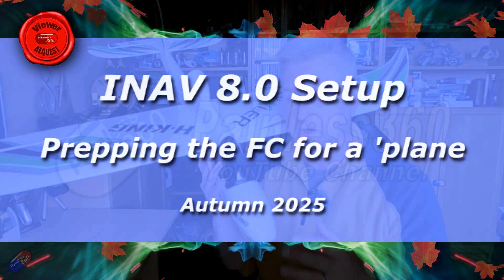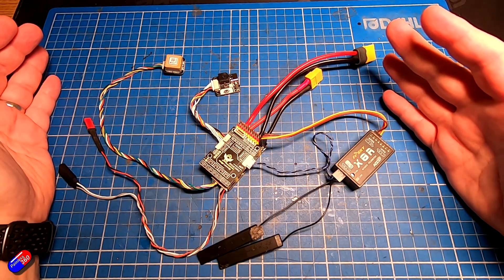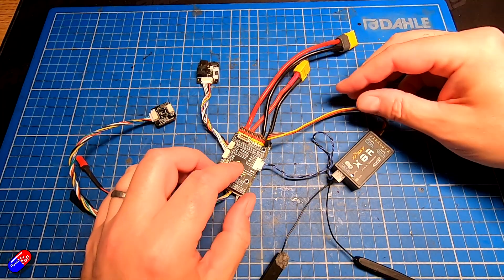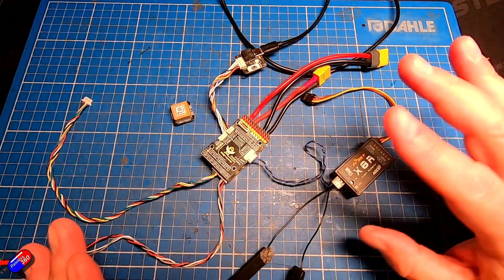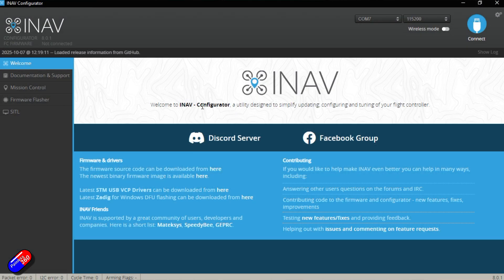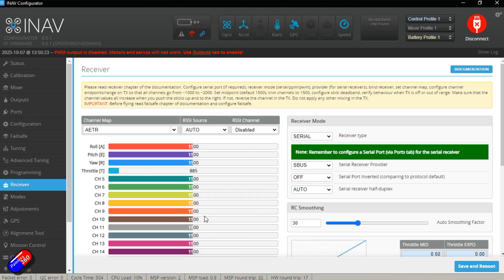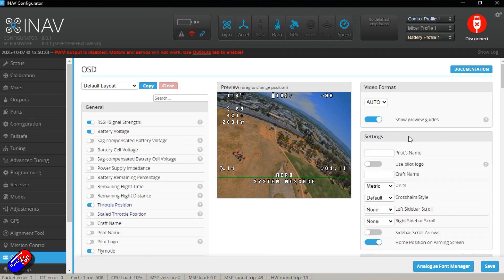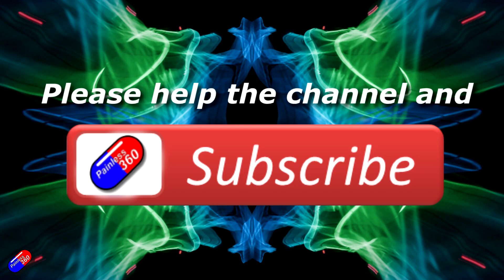INAV 8.0 Plane/Wing Setup Basics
Time codes:

0:00 Intro
2:11 How the Speedybee F405 Wing APP is connected to the other pieces
7:03 Getting the flight controller ready for flashing
7:38 Downloading the INAV Configurator app
8:11 Flashing the flight controller
9:52 Setting the model type
10:12 Setting up the GPS and Rx UARTS
10:54 CALIBRATION tab
11:34 MIXER tab
11:53 OUTPUT tab
12:12 PORTS tab
12:29 CONFIGURATION tab
13:04 FAILSAFE tab
13:09 ADVANCED TUNING tab (setting up Autolaunch defaults)
13:28 RECEIVER tab
13:$$ MODES tab
14:28 OSD Tab
16:03 Summary